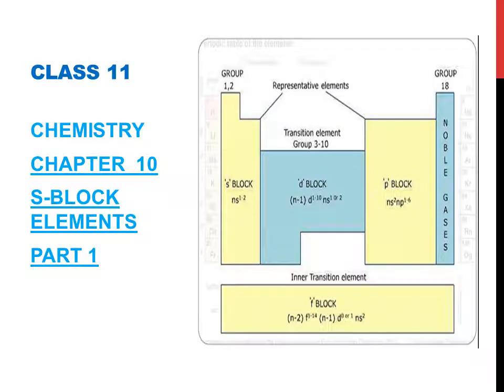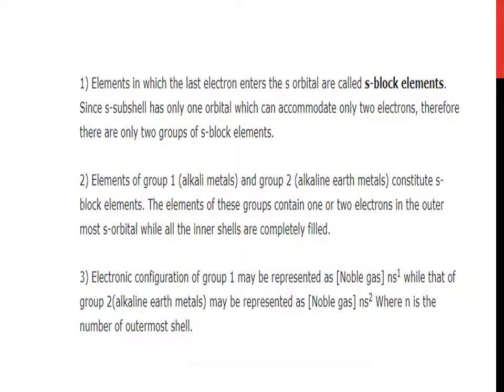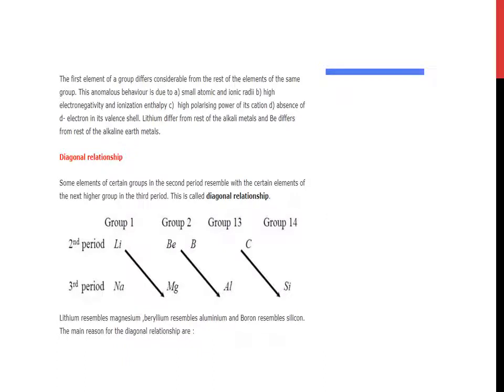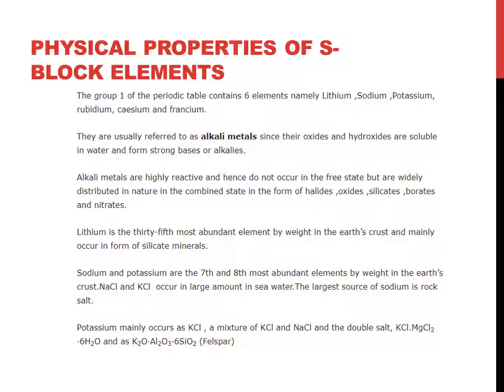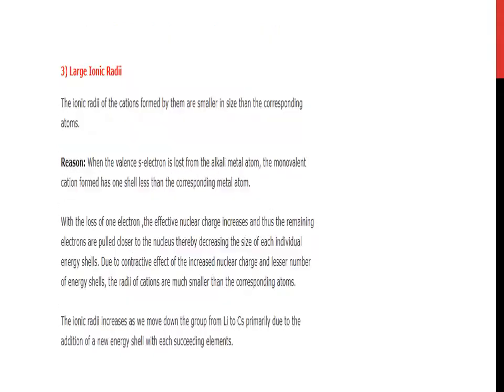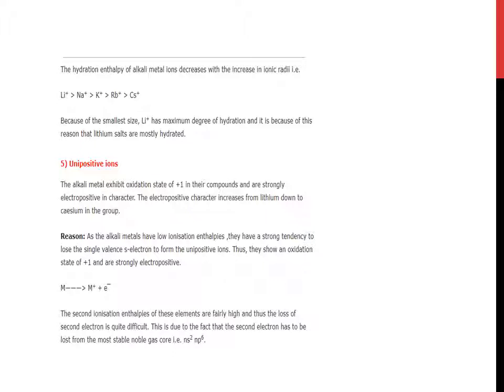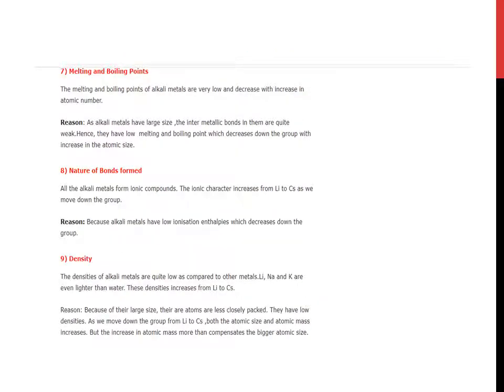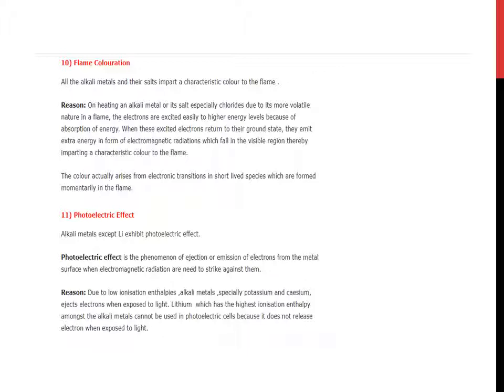Class 11 Subject Chemistry Chapter 10 Part 1